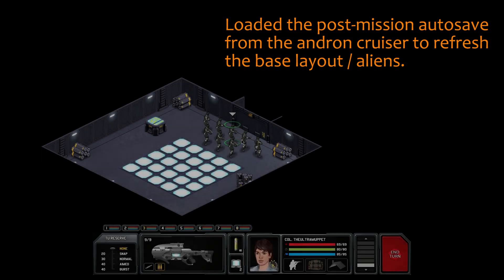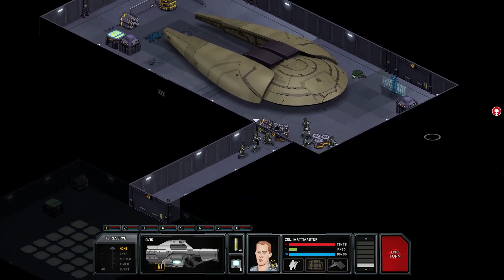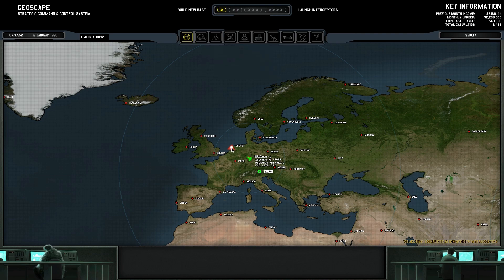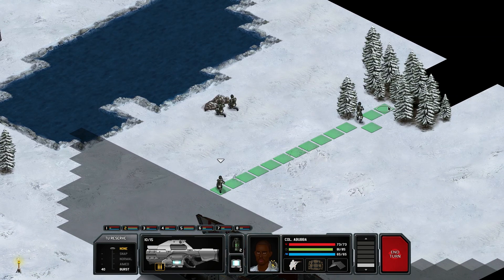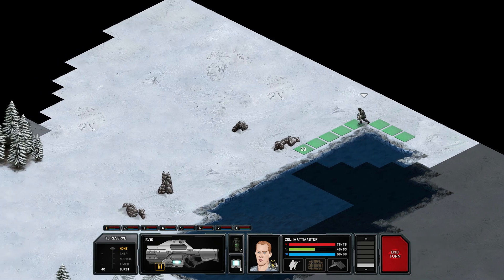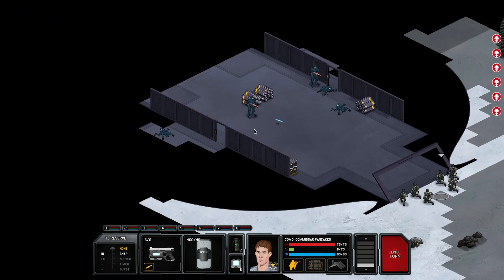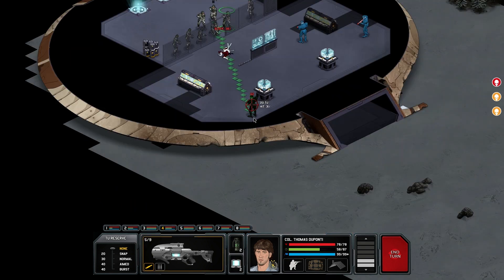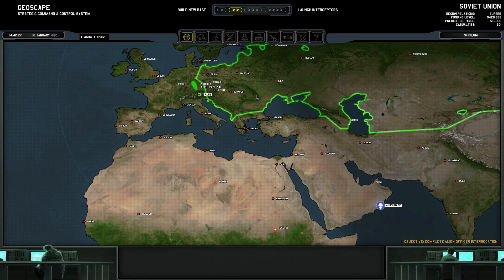Andron Alien Base | Xenonauts v20 Gameplay Beta Ep. 50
Keep in mind this is an unfinished beta. Anything can change!

--- CONNECTIONS ---

Yeti technician courtesy of Josh Johnson )